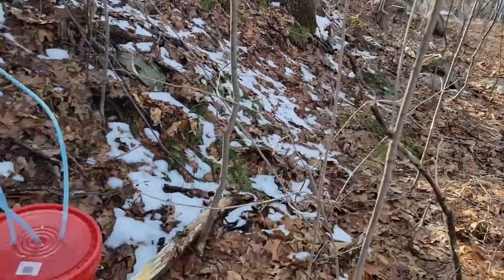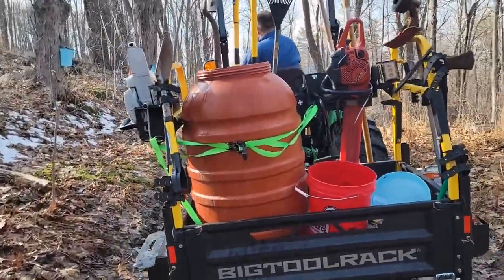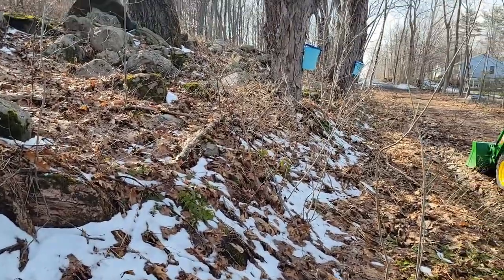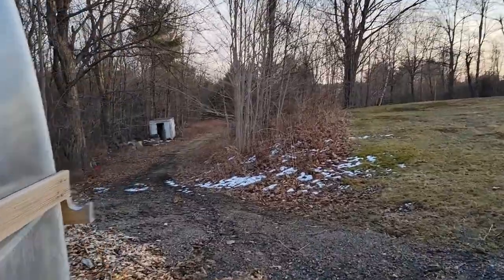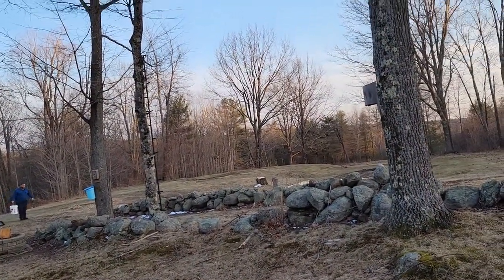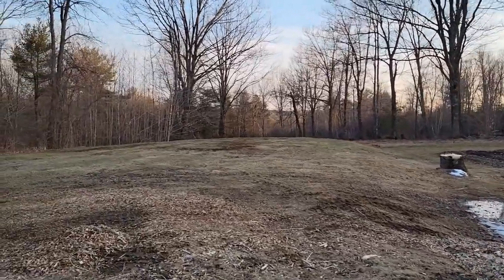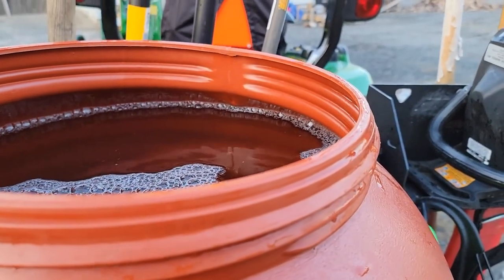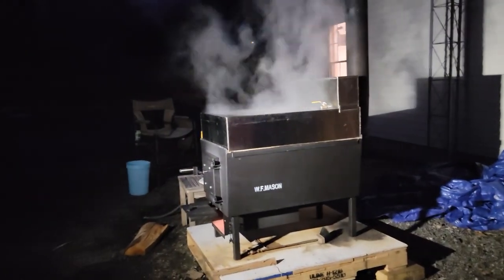VLOG - Collecting and boiling maple sap and buckets overflowing!